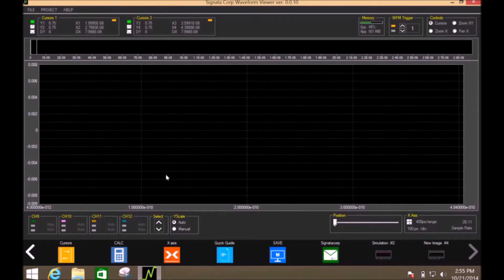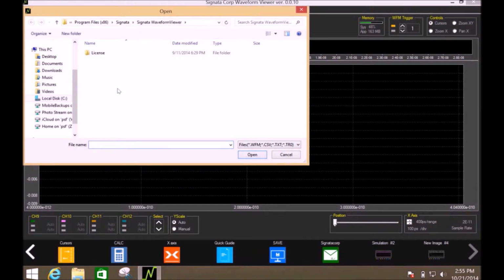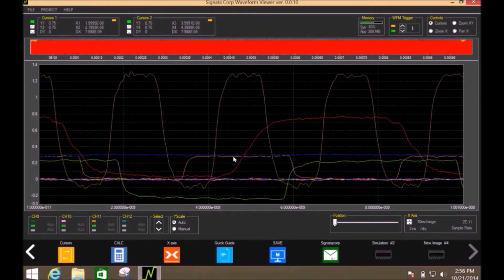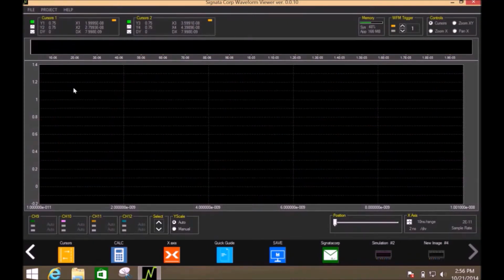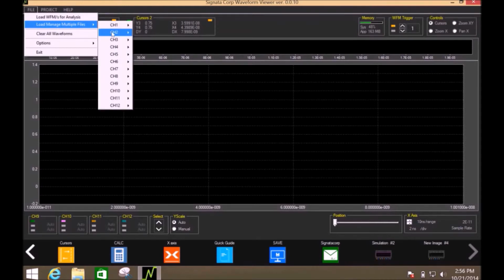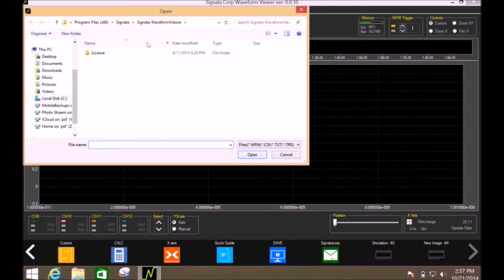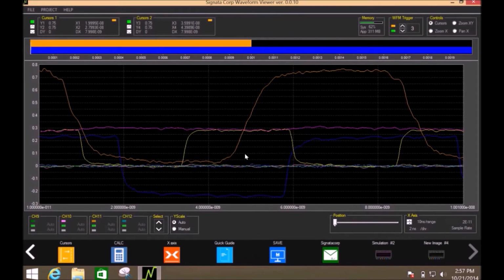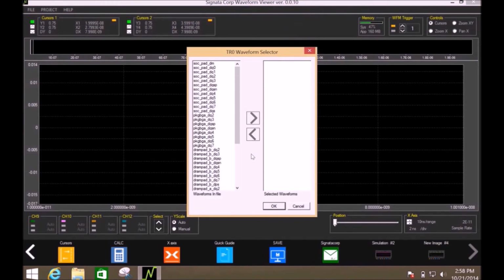Loading Waveform Files SWV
Signata How-to Video series covering loading waveform files to Signata Waveform Viewer